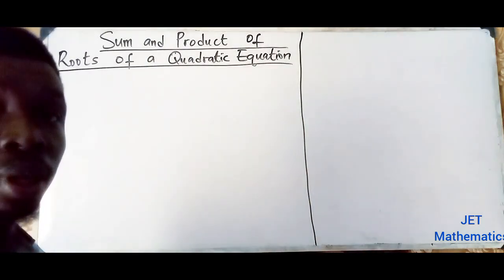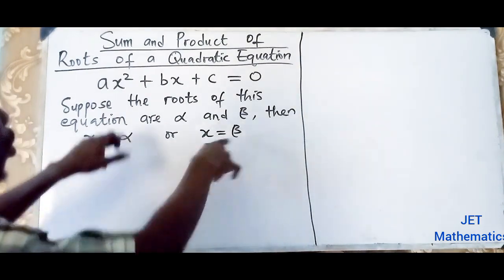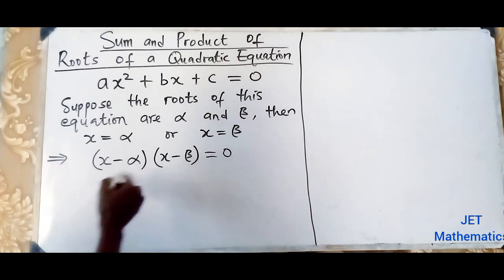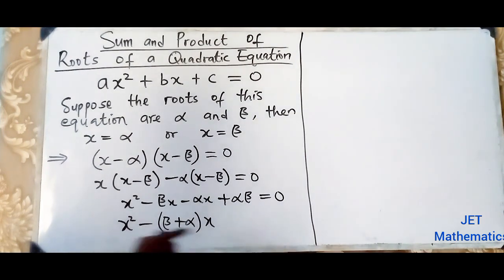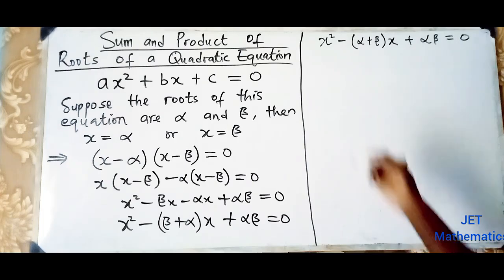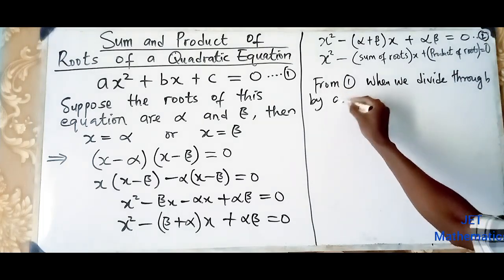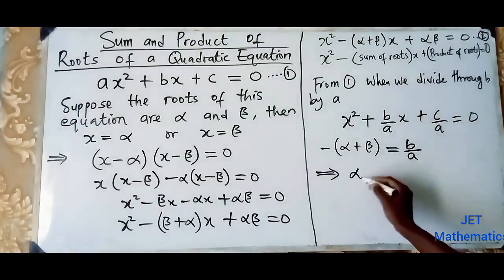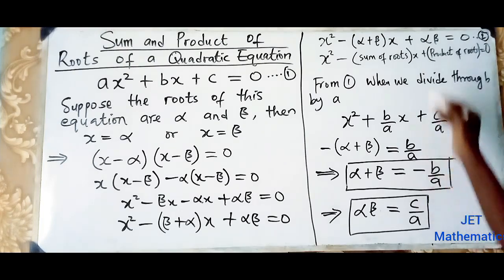Sum and product of roots of a quadratic equation